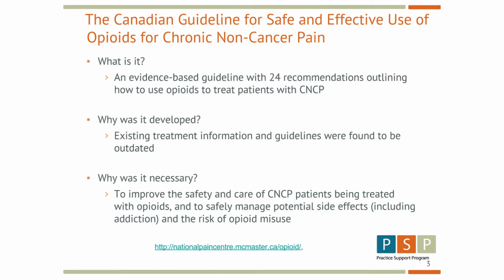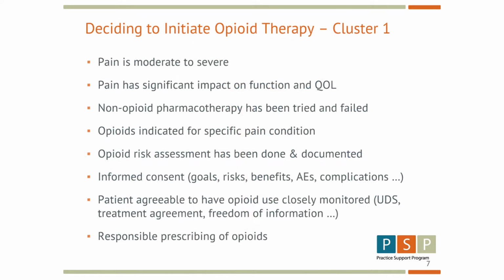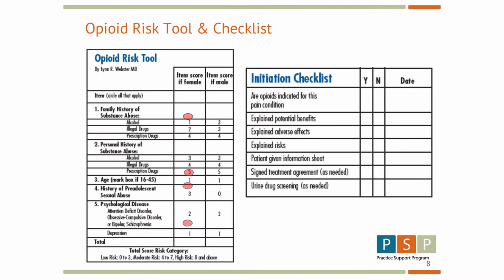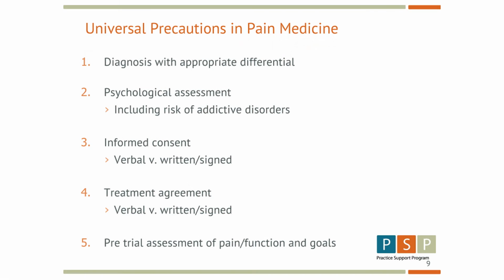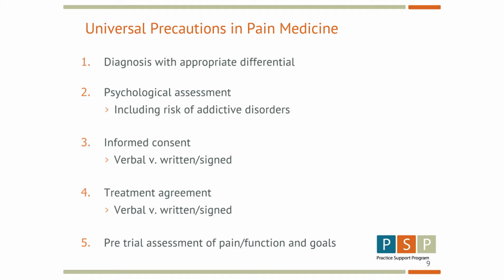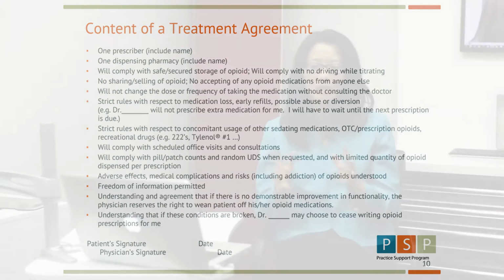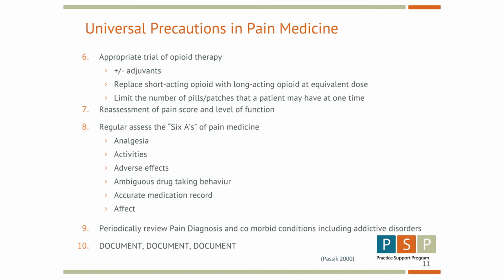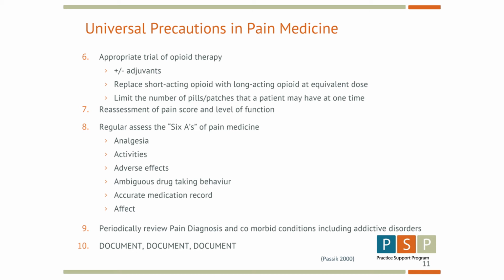Opioids: Chapter 1